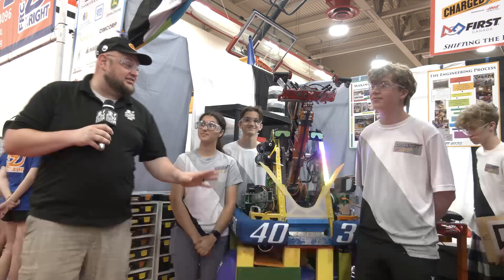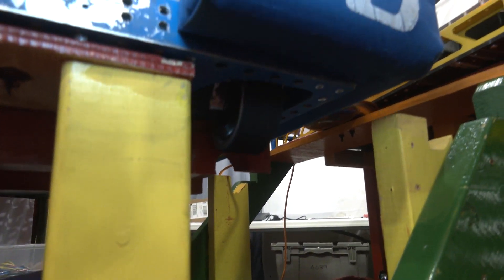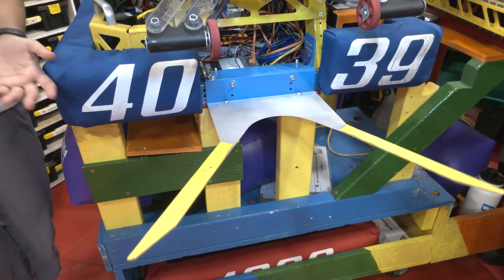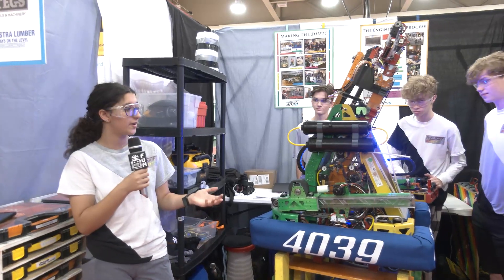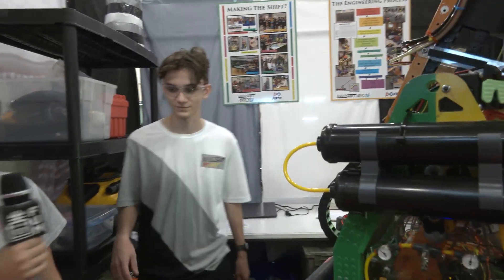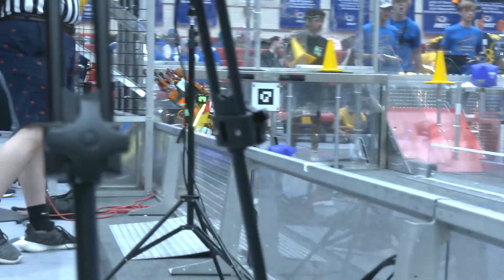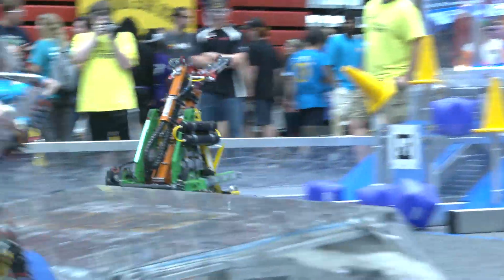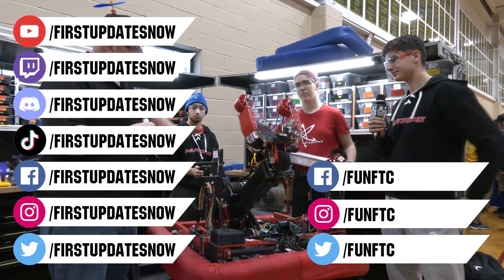Behind the Bumpers | 4039 MakeShift Robotics | Charged Up Robot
4039 MakeShift Robotics is a complete team. With a district win, provincial Impact award and some of the coolest team swag; we get a full breakdown of their Charged Up Robot. Two intakes, vision systems, effective grabber and drive base modifications are just some of the highlights you'll hear on Behind the Bumpers.